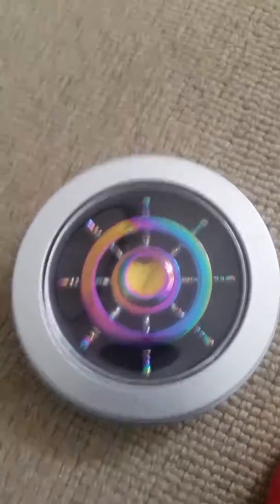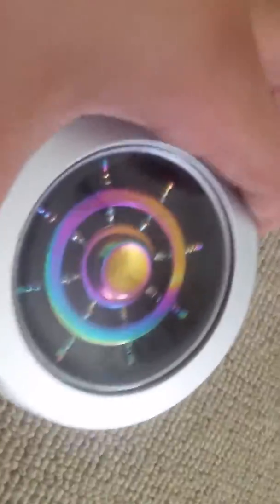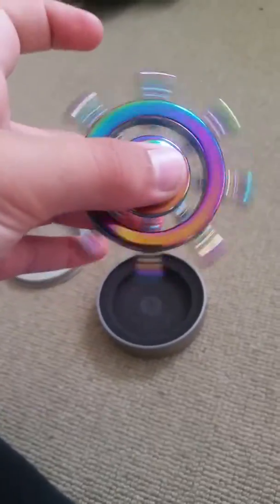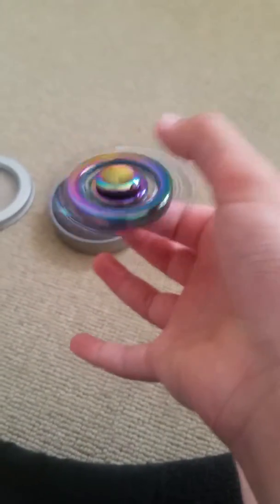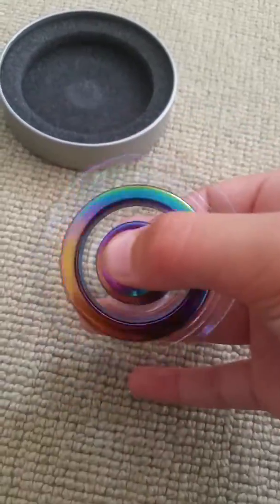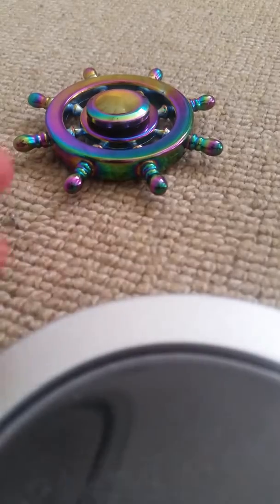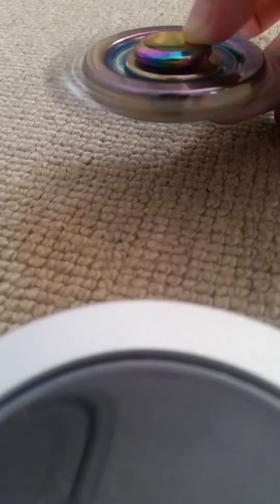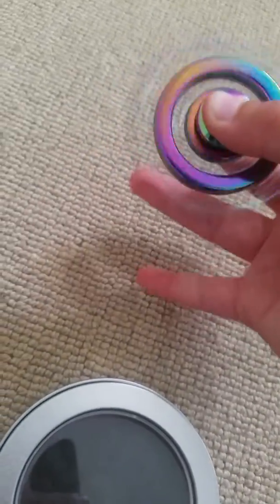My new fidget spinner!